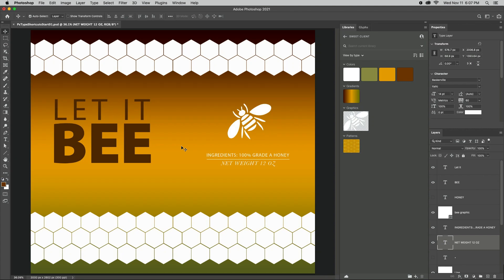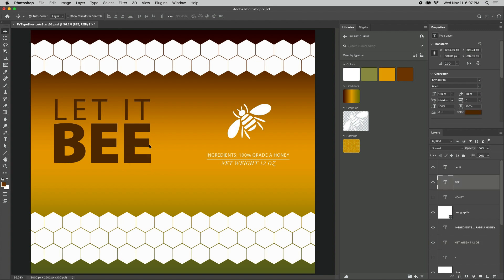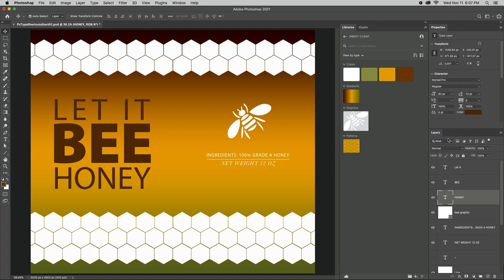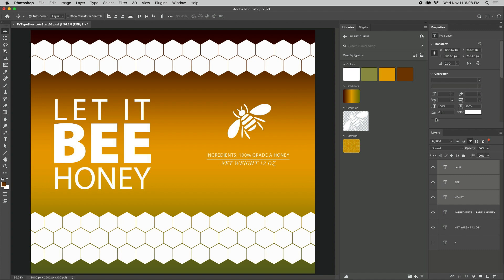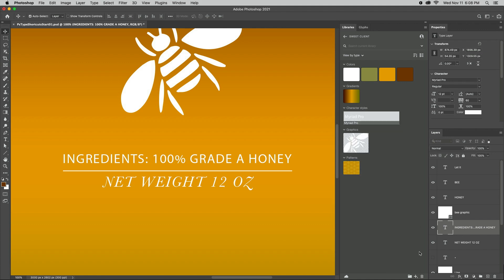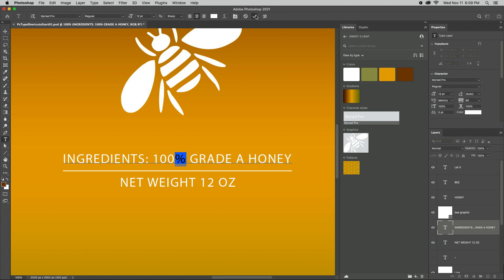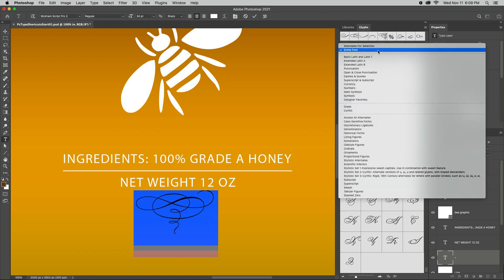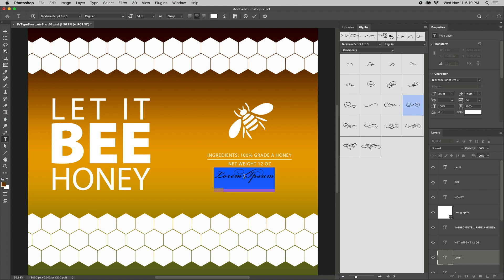7 Type Tips in Photoshop | Adobe Photoshop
Here are seven tips for working with Type in Photoshop. For more in-depth tutorials, training, techniques, and shortcuts for working with Adobe Photoshop and Lightroom, check out Julieanne’s blog